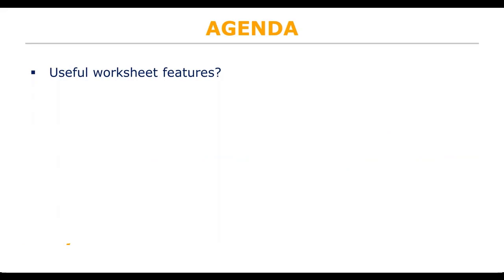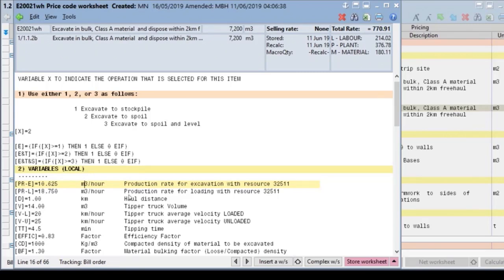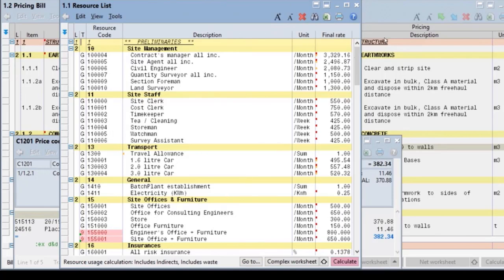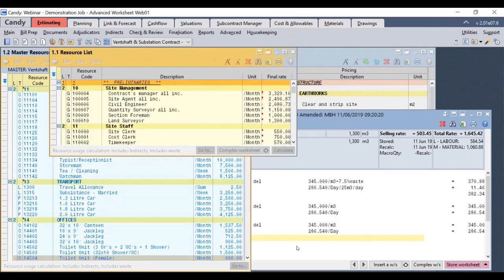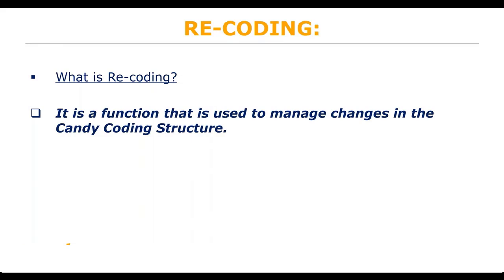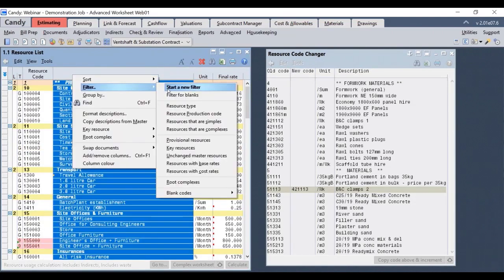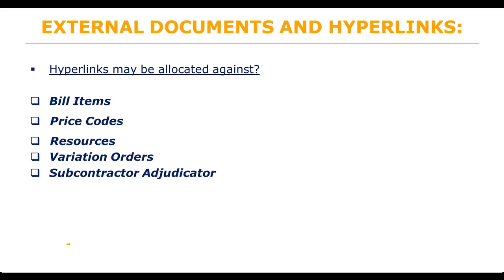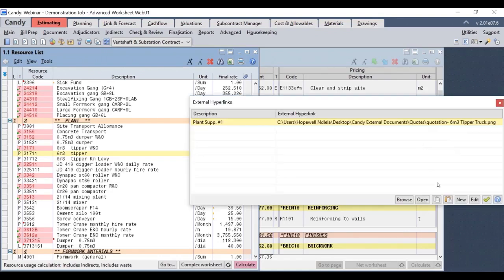Useful Estimating Functionalities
The Userful Estimating Functionalities webinar includes the following topics:
● Useful Worksheet Features.
● Re-coding
● External Documents & Hyperlinks